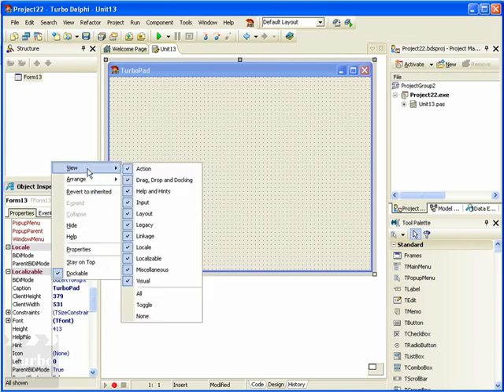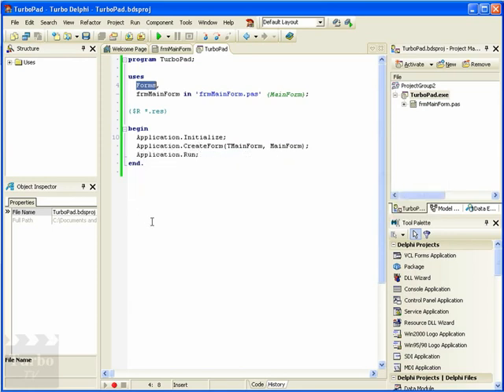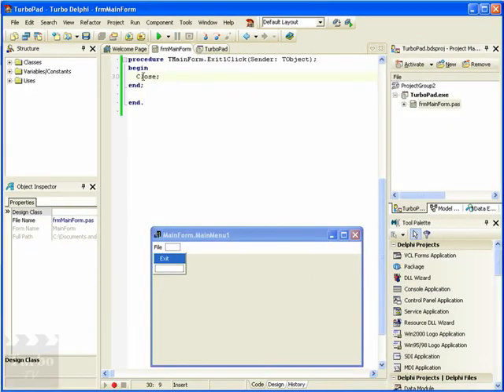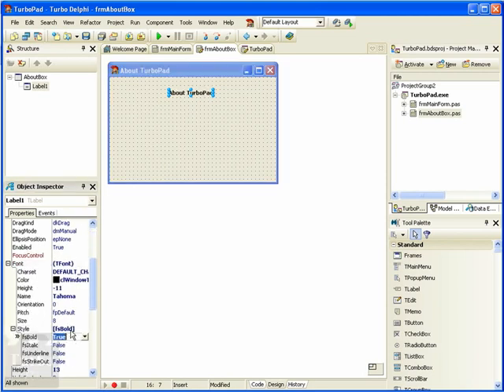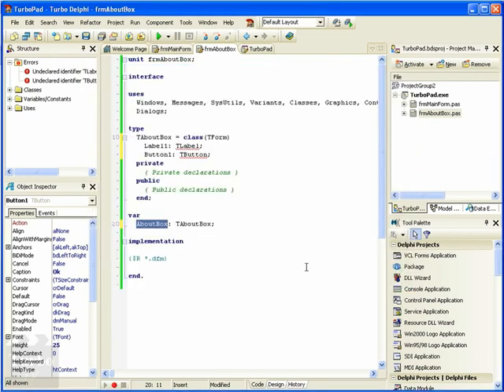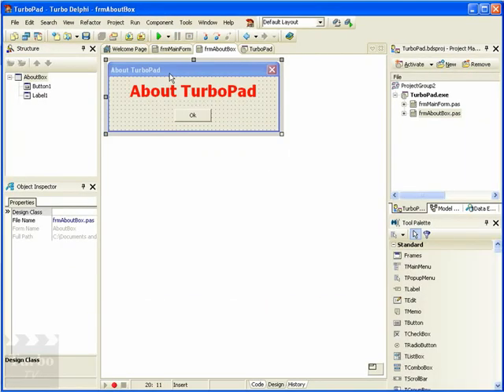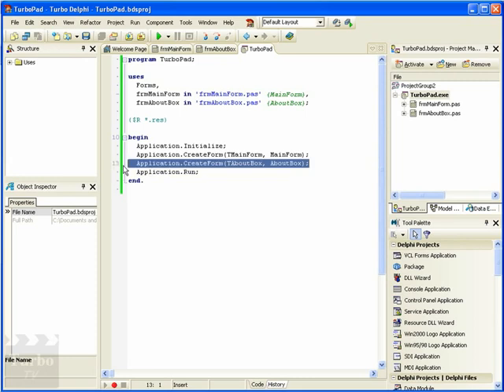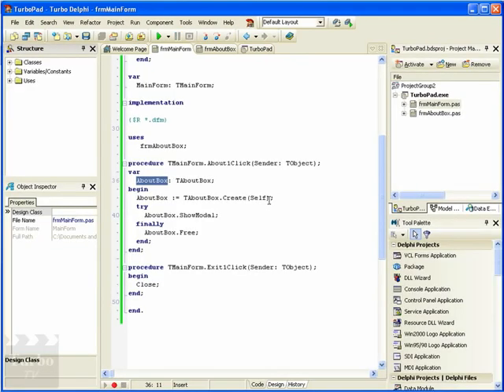Turbo Delphi - BeginApp